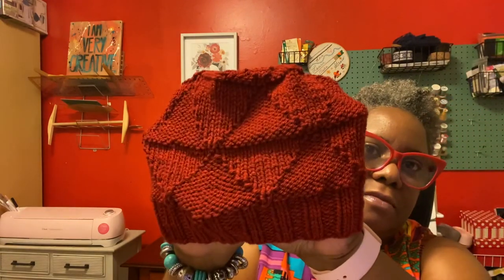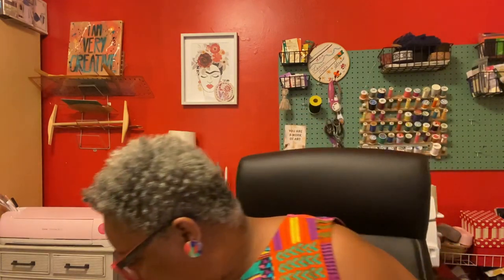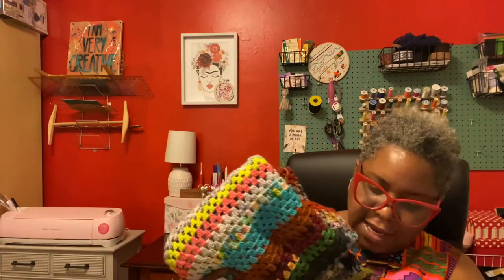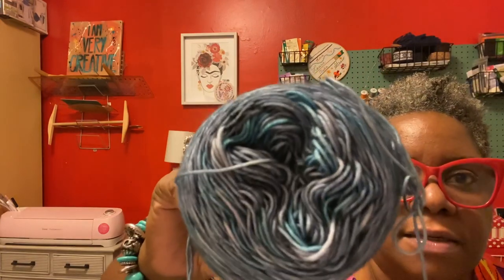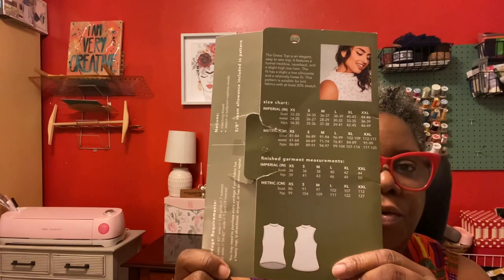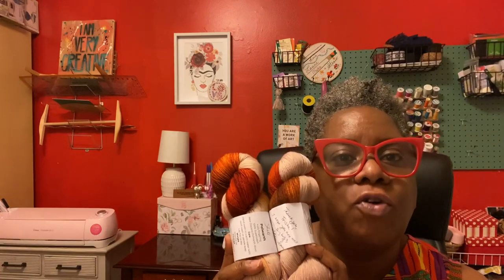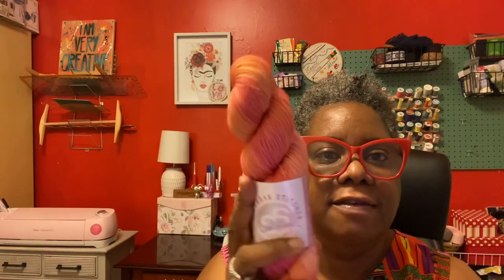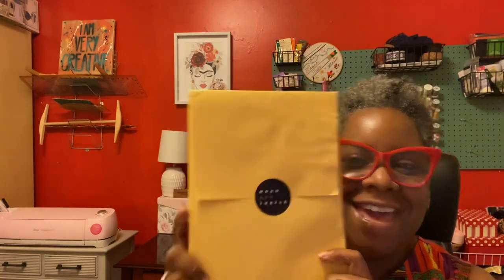Best Day Ever! Crafting Podcast Ep. 61…Knitting and Sewing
Thank you for joining me for another episode of crafting. In today's episode I will share knitting, crochet and sewing.